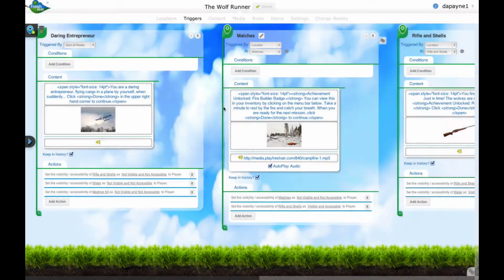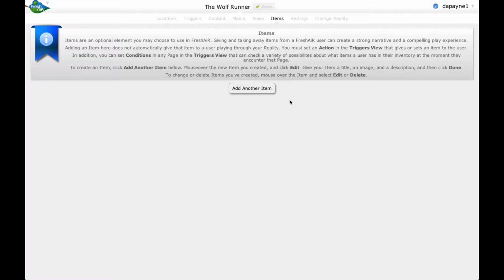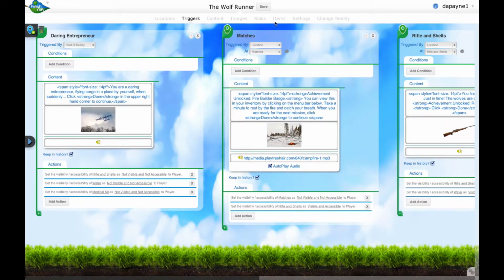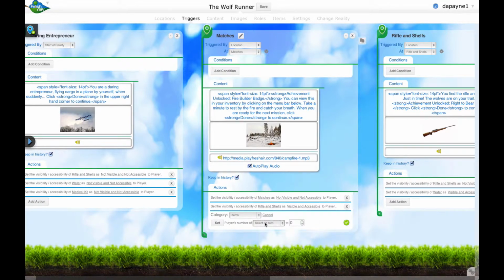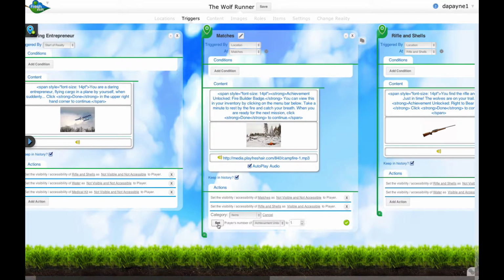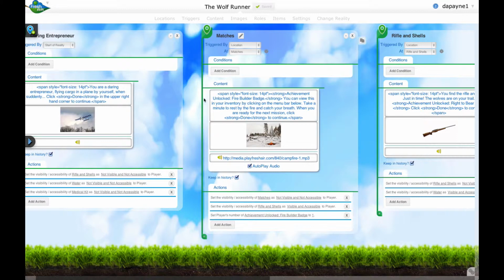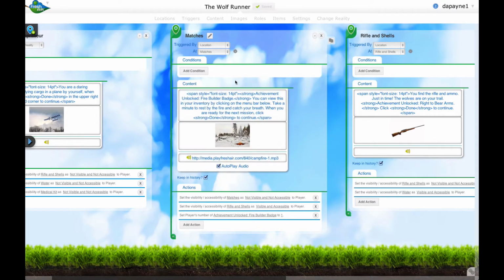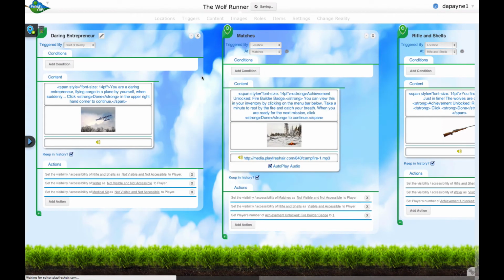FreshAiR Tutorial 10: Add Items to Your Reality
This tutorial demonstrates how to add items to your FreshAiR Reality using the FreshAiR Editor.

FreshAiR is an augmented reality app + editor that lets you quickly and easily make your own location-based augmented reality experiences.